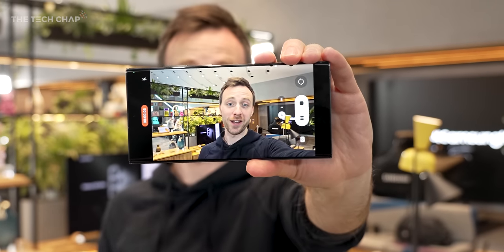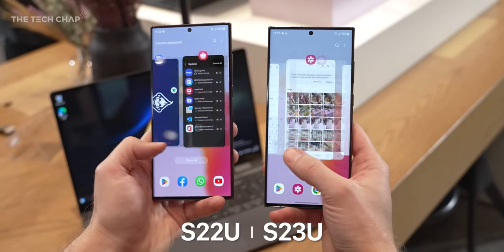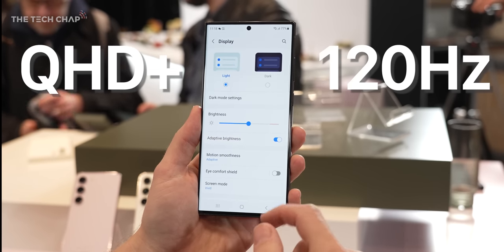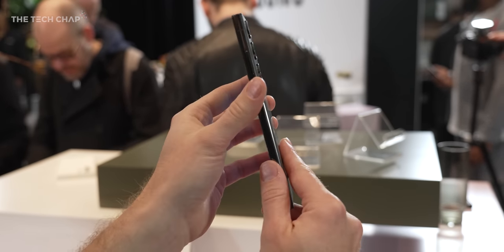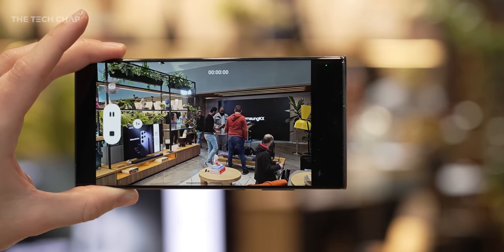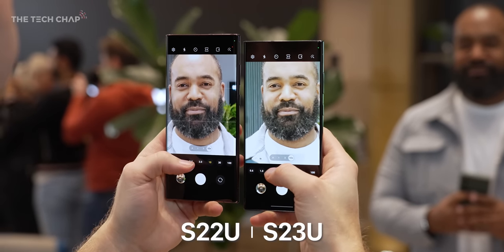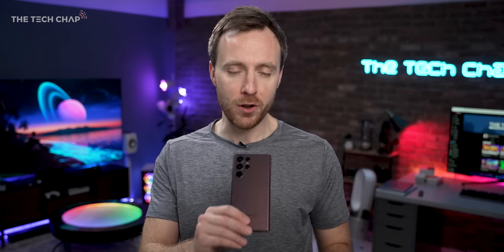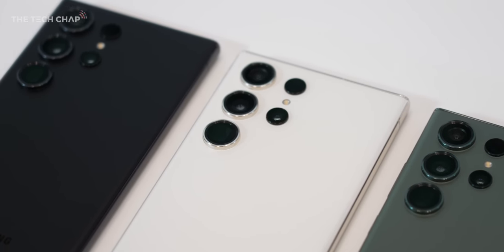Samsung Galaxy S23 Ultra Impressions - Upgrade Time? 🔥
Samsung Galaxy S23 Ultra First Impressions - Is the Snapdragon 8 Gen 2 + 200MP Camera a big upgrade?

00:00 Snapdragon 8 Gen 2!
01:03 Design
02:38 Display
03:43 Battery
04:29 Specs
05:51 Camera
08:24 Software
09:14 Competition